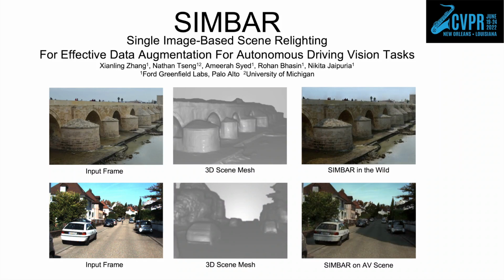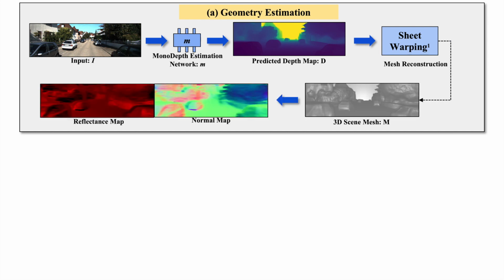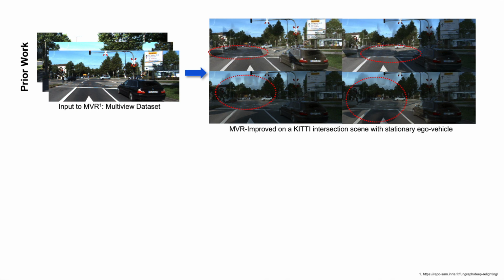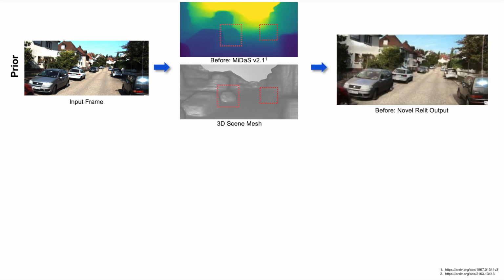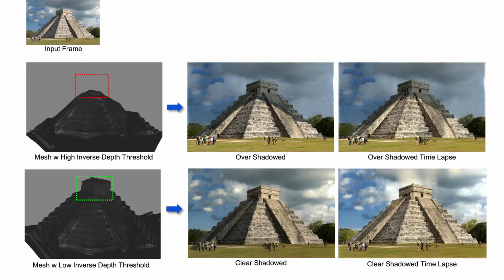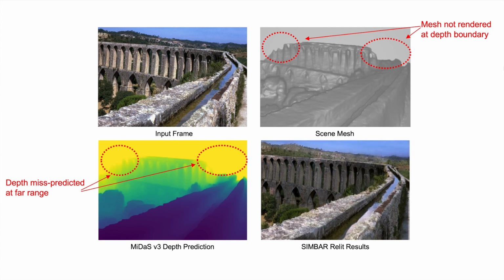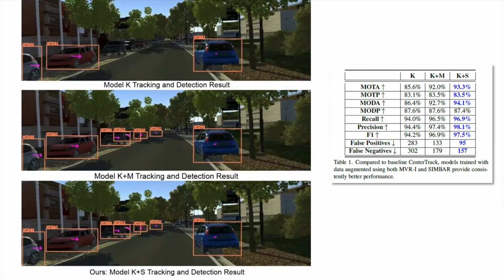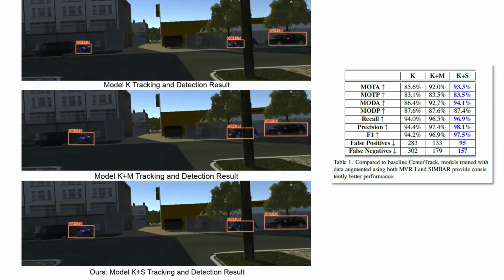SIMBAR: Single Image-Based Scene Relighting For Effective Data Augmentation | CVPR 2022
SIMBAR: Single Image-Based Scene Relighting For Effective Data Augmentation For Automated Driving Vision Tasks

This is the presentation video for the CVPR2022 paper